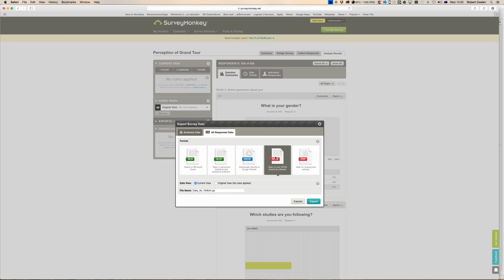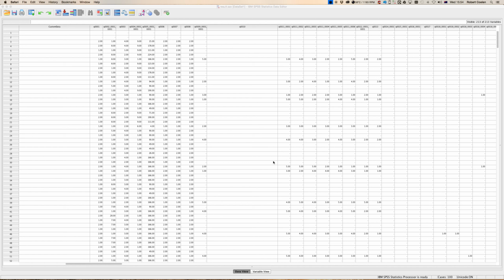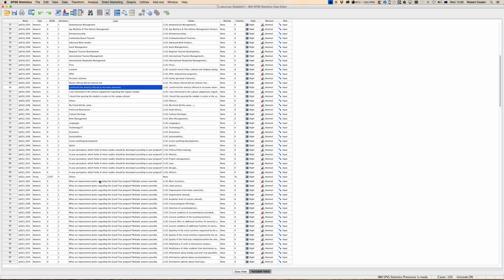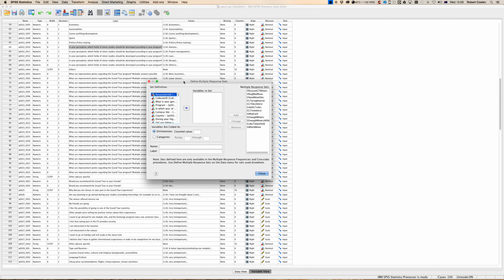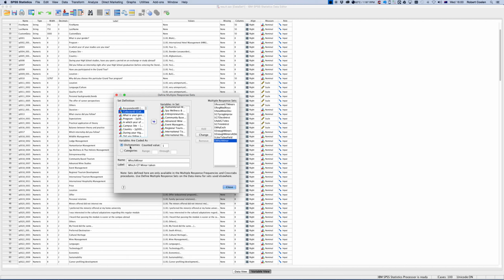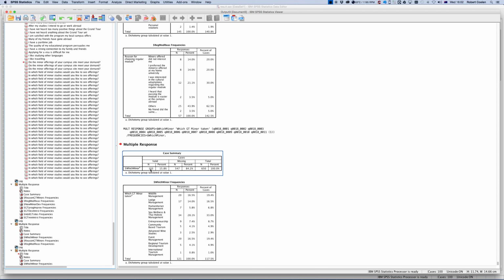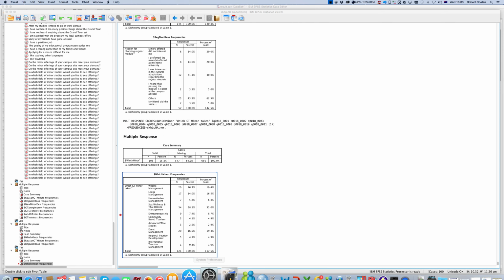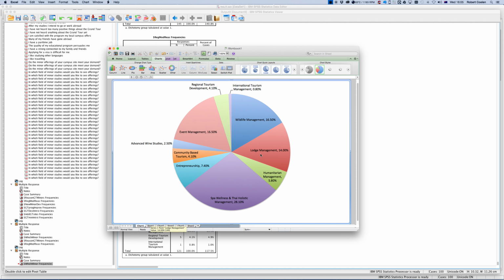Combining Answers in SPSS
In this video I show briefly how to export survey data from SurveyMonkey to SPSS (23 version for Mac) and next I show how to combine answers from multiple choice questions (tick all boxes that apply) so that SPSS can treat them as being part of one set.